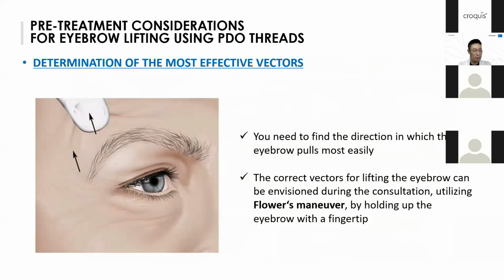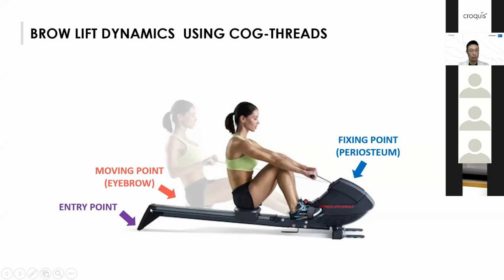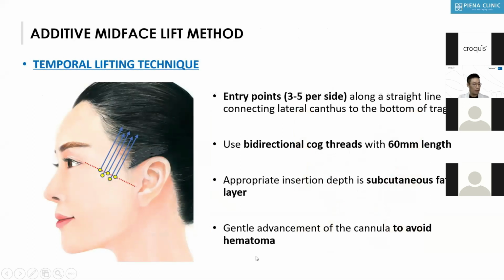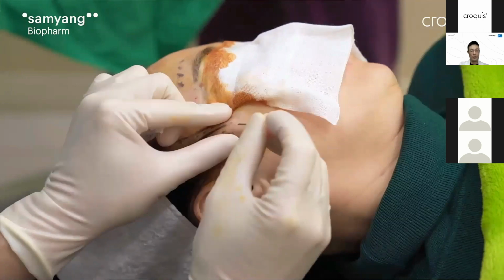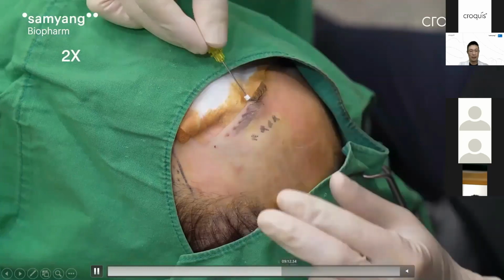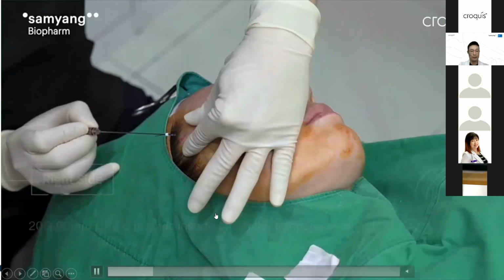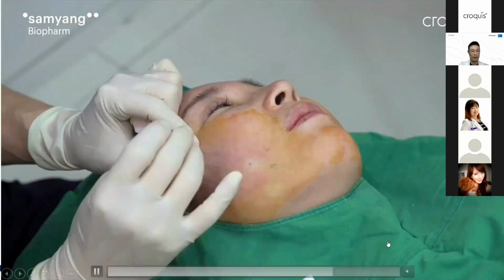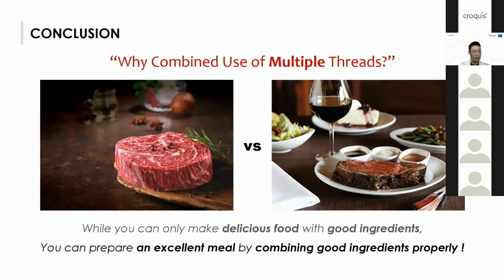croquis webinar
Producing Natural Eyebrow Lift & Midface Contouring Using Various Croquis By : Hosung Choi, M.D